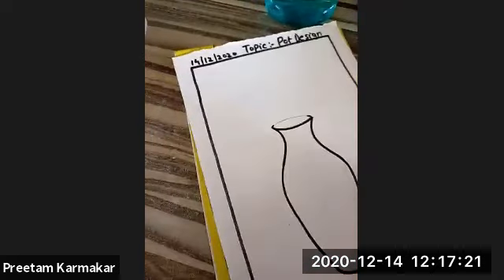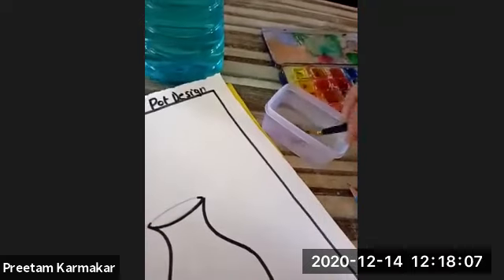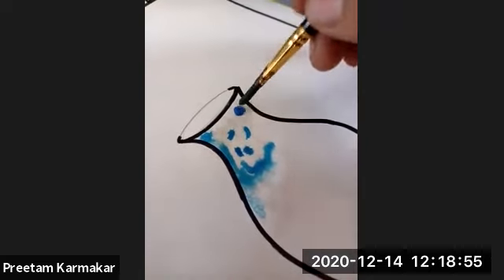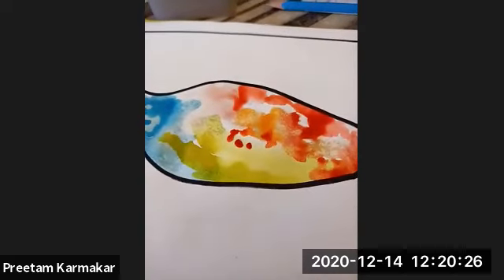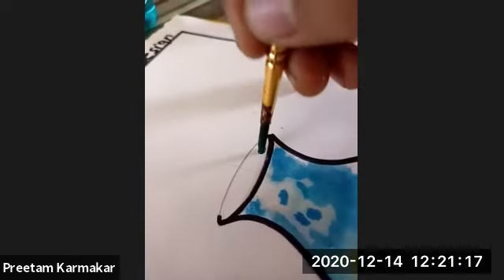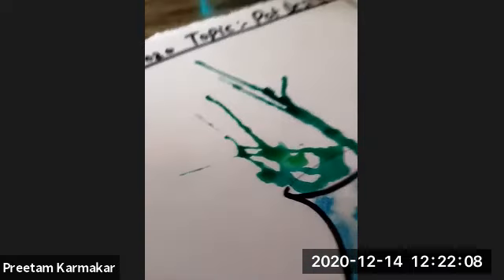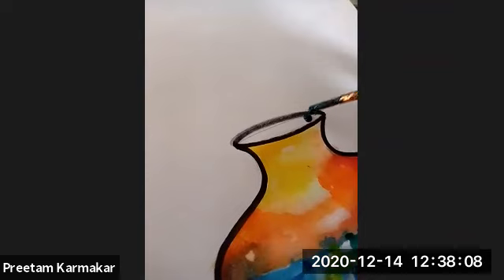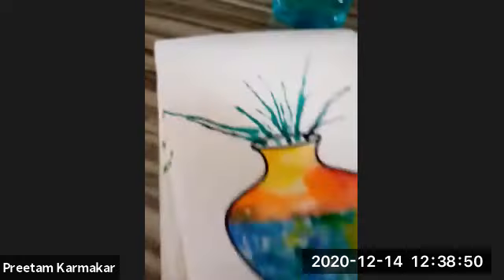Art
Pot Designing 14/12/20